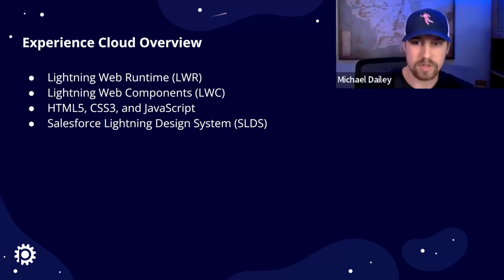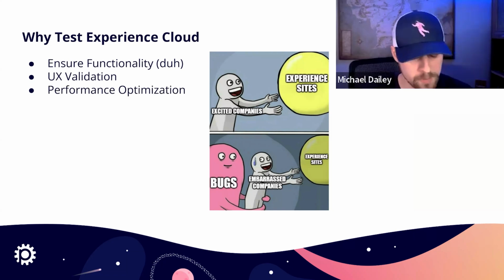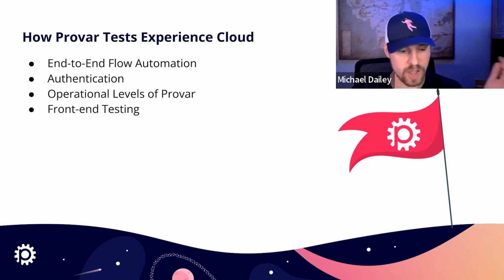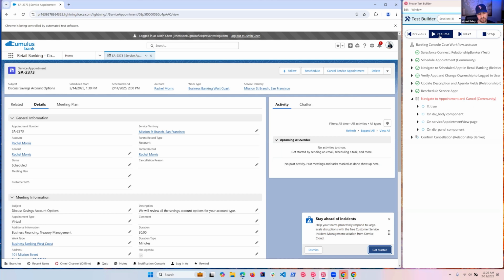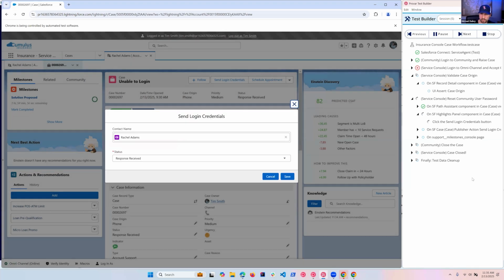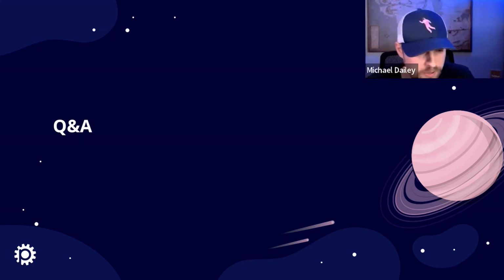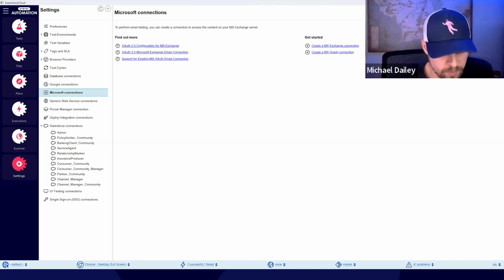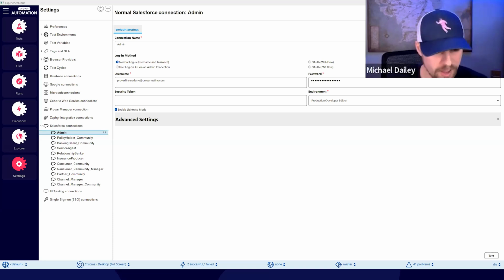Testing Salesforce Experience Cloud with Provar - Webinar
Book time with a Salesforce test automation expert today to talk about testing Salesforce Experience Cloud and much more!

0:00 Agenda
0:48 Experience Cloud Overview
1:46 Experience Cloud Overview - LWR
2:07 Experience Cloud Overview - LWC
2:32 Experience Cloud Overview - HTML5, CSS3, Javascript
2:51 Experience Cloud Overview - SLDS
3:09 Experience Cloud Use Cases
3:13 Experience Cloud Use Cases - Customer Support Portal
4:24 Experience Cloud Use Cases - Partner Portal
5:10 Experience Cloud Use Cases - Community Portal
5:36 Experience Cloud Use Cases - Employee Intranet
6:36 Why Test Experience Cloud?
7:28 Why Test Experience Cloud? - Ensure Functionality
7:41 Why Test Experience Cloud? - UX Validation
8:16 Why Test Experience Cloud? - Performance Optimization
8:55 Why Test Experience Cloud? - Compliance/Accessibility
9:39 Why Test Experience Cloud? - Business Continuity
10:49 Why Test Experience Cloud? - Avoid Customer-Facing Bugs
11:40 How Provar Tests Experience Cloud
12:00 How Provar Tests Experience Cloud - End-to-End Flow Automation
14:24 How Provar Tests Experience Cloud - Authentication
15:01 How Provar Tests Experience Cloud - Operational Levels
16:04 How Provar Tests Experience Cloud - Front-End Testing
17:07 Demo
17:22 Demo - Banking Console Case Workflow
25:52 Demo - Insurance Console Case Workflow
34:43 Demo - Setting Up Connections
36:28 Recap
37:14 Q&A
37:47 Q&A - Can I test the customer experience on a mobile device?
38:42 Q&A - Can I add more data to the XML test results?
39:31 Q&A - Can you use Provar for performance and stress testing?
40:51 Q&A - Does Provar support Metadata, NitroX, and Page Objects for Experience Cloud?
42:00 Q&A - Which Provar product is being demoed?
42:36 Q&A - How do you validate all permissions, and where do you store the expected data?
44:11 Q&A - Can you test Experience Cloud and Communities without any add-ons?
44:25 Q&A - How do you store the RecordID and use it in other test cases?
45:32 Q&A - How does Provar evaluate the UI of the Community Portal?
46:09 Q&A - How does Provar validate emails and attachments?
47:02 Q&A - Does  Provar allow for a "hard delete" of data during test cleanup?
47:42 Q&A - Can Provar simulate multiple users?
47:57 Q&A - How do you group test steps in Provar?
48:47 Q&A - Can we login using OAuth?
49:32 Q&A - Can test data setup/cleanup vary by sandbox?
51:12 Q&A - Can you create custom test steps in Provar?
51:49 Q&A - How does Provar test record visibility?
52:54 Q&A - Is it possible to verify font, color and other UI details?
53:46 Q&A - When will the new Provar Automation UI be available to customers?
54:03 Q&A - Does Provar support Experience Cloud user notification assertions?
54:44 Q&A - How do you validate that an element doesn't exist?
55:32 Wrap Up